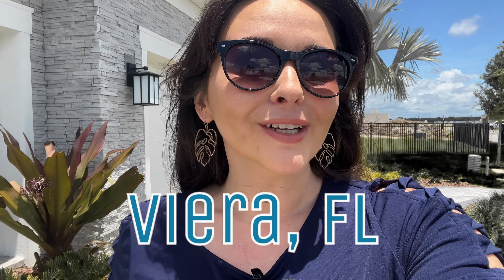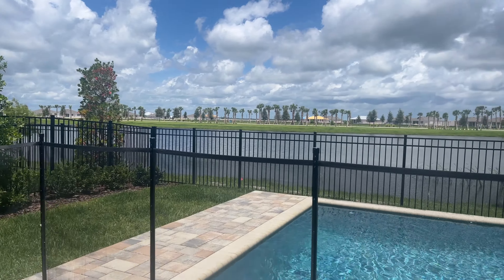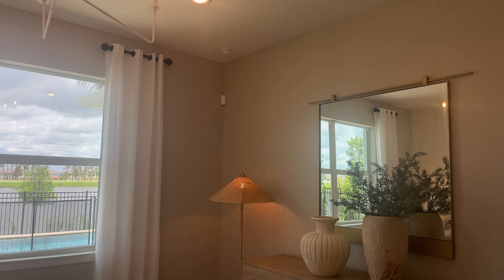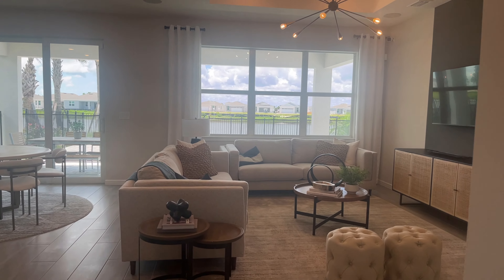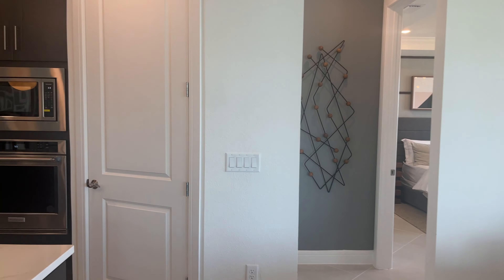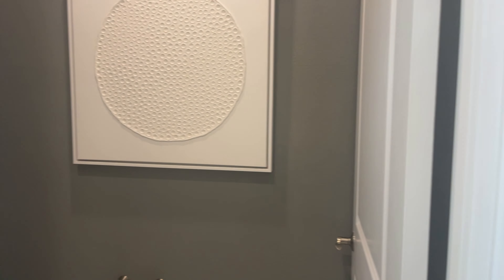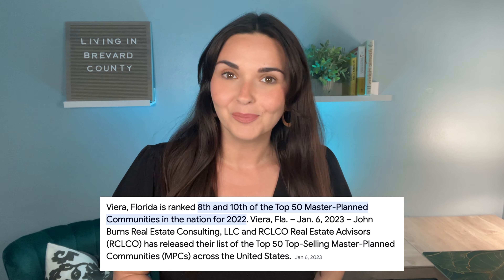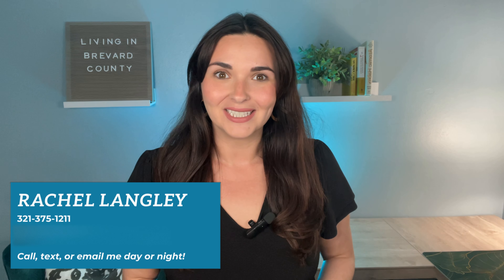55+ Del Webb at Viera in Melbourne, FL | Is this Fast Growing Area the Place You Want to Move To?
Looking for the perfect retirement community? Del Webb at Viera in Melbourne, Florida is located in the top 10 Master Planned Communities in the United States, Viera. In this video, I will take you through a tour of the model homes in Del Webb at Viera and go over everything you need to know about this new 55+ Active Lifestyle community here in the beautiful Space Coast!

Starting Prices (Without Lot Price)
As of June 2023
*Prices may change
Contour $379k
Compass $388k
Hallmark $$410k
Prosperity $470k
Mystique $497k
Palmary $494k
Mainstay $495k
Prestige $503k
Stardom $603k
Steller $619k
Reverence $628k
Renown $655k
Stellar Grand $658k

Fees:
HOA $360-380/mo (Includes landscaping, cable/wifi, gold golf membership to Duran Golf Club)
Club Fee $840/yr (Starts after amenity center is complete)
Central Vier Community Association: $230/year
Viera Stewardship District: $1,135.40/year

🟢 Top 5 PROS AND CONS of Living in Viera // Top Master Planned Community in Melbourne FL

00:00 Introduction
00:20 Contour Model 1,405 Sq Ft
04:16 Prosperity Model 1,670 Sq Ft
08:36 Mystique Model 1,889 Sq Ft
13:01 Palmary Model 1,943 Sq Ft
17:46 Stardom Model 2,260 Sq Ft
22:53 Renown Model 2,808 Sq Ft
29:21 About Del Webb at Viera